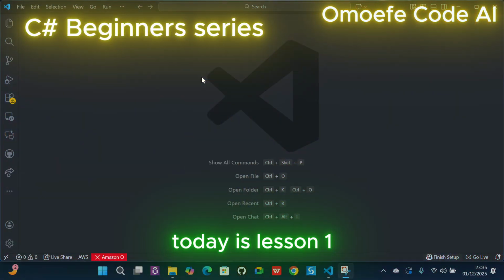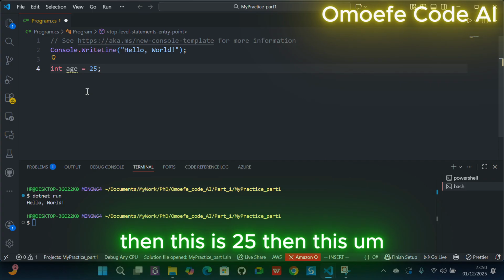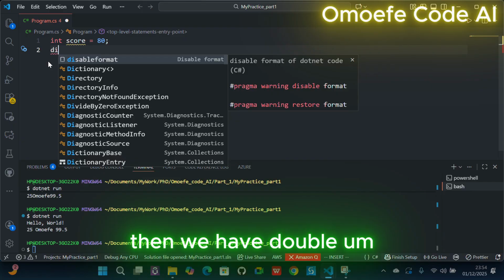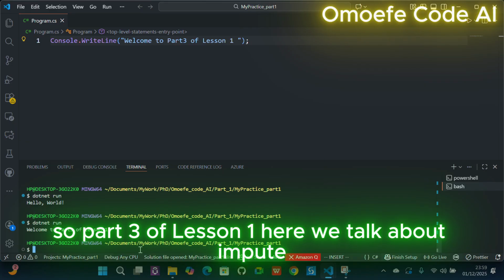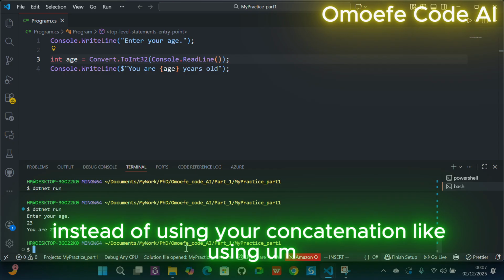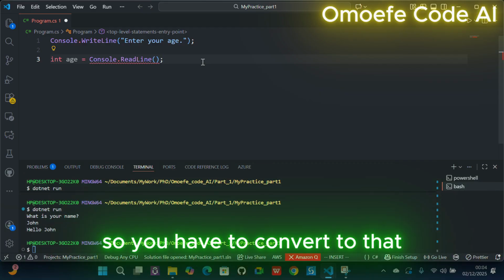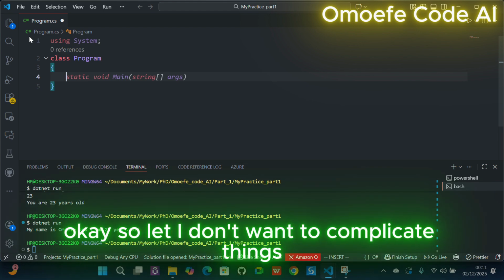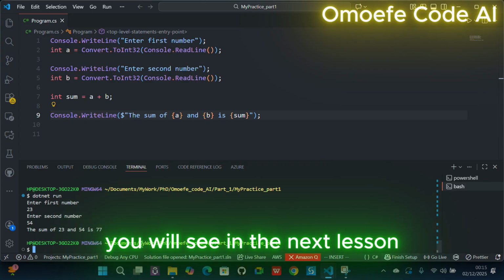C# Lesson 1 for Beginners — Variables, Data Types, Input & Output Explained Easily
Welcome to Lesson 1 of the C# Beginner Series!

In this video, you will learn the essential foundation of programming in C#:
✔ Primitive & non-primitive data types
✔ Console.WriteLine (output)
✔ Console.ReadLine (input)
✔ Convert types (Convert.ToInt32)
✔ String interpolation
✔ Build your first mini-project: a simple calculator

This series is designed for:
• Complete beginners
• Students learning C# for school
• Anyone preparing for .NET development
• People wanting to move into Backend, RPA, or AI
• Anyone who wants a clear, simple path to learn programming

👉 By the end of this video, you will fully understand the basics of C# and be ready for Lesson 2 (conditions & logic).

📌 NEXT VIDEO (Lesson 2): *C# If/Else, Comparisons & Logic — Build a Grade Checker*